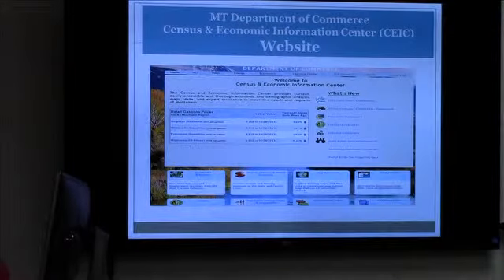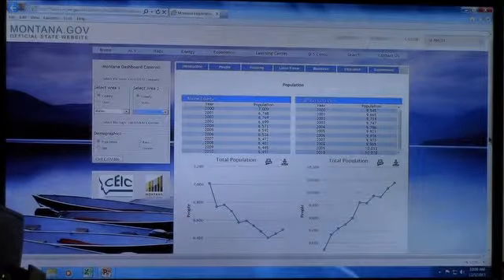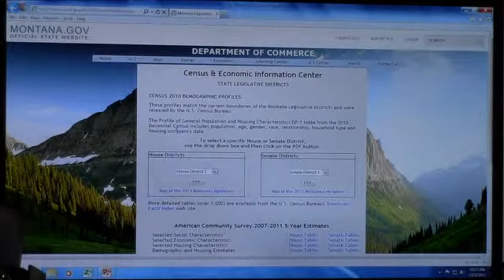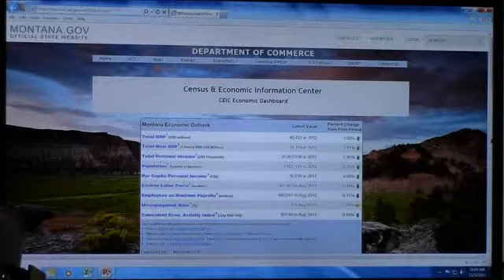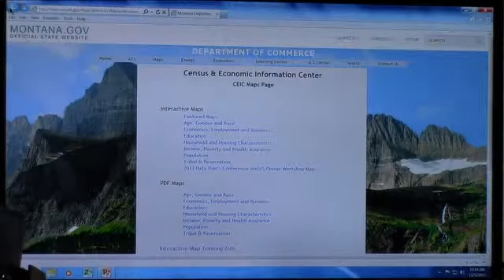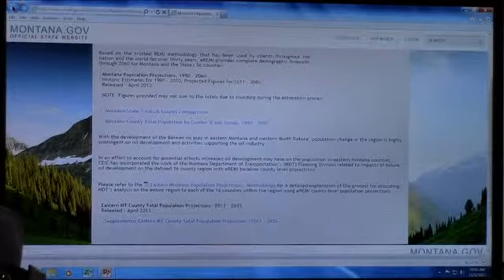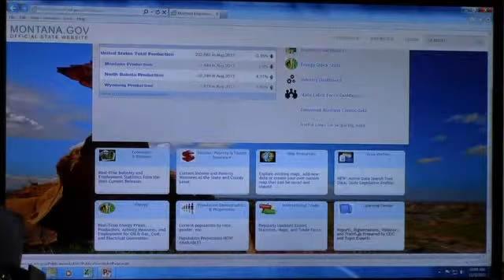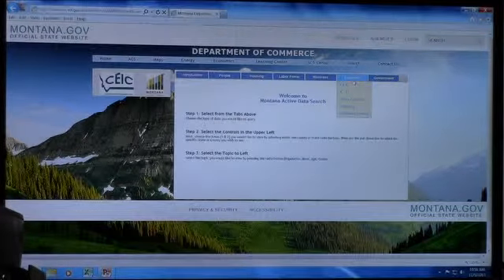MT CEIC Web Site Overview and Area Profiles 2013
Overview of the Montana Census & Economic Information Center 2013 web site by Mary Craigle, Bureau Chief.